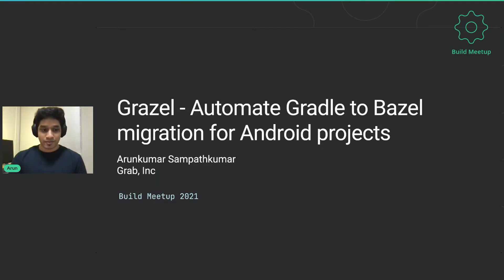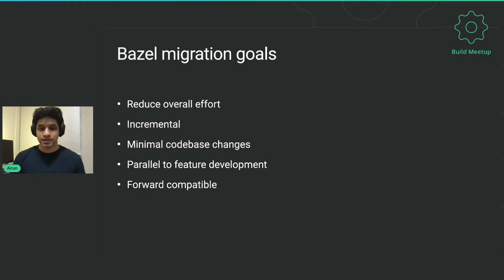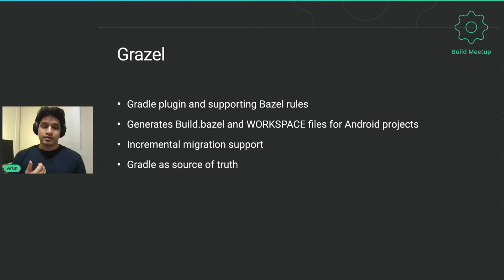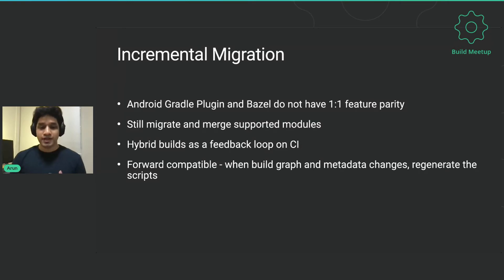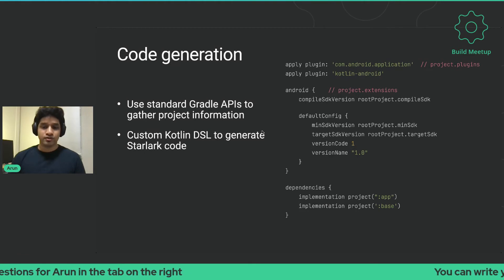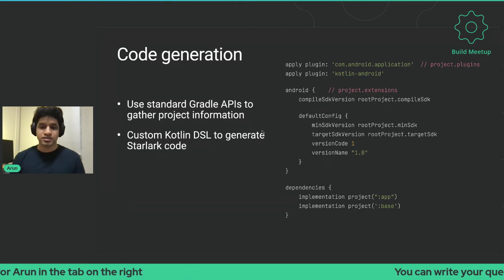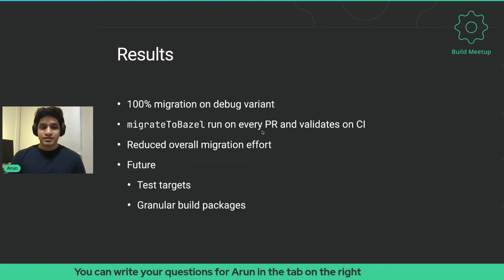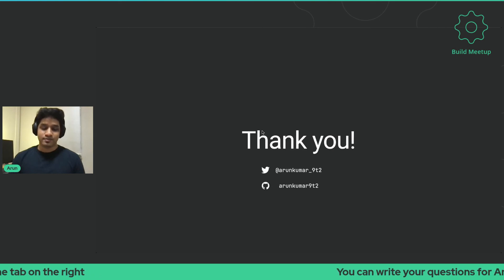Day 2 Talk 2 Arunkumar Sampathkumar Grab’s migration journey from Gradle to Bazel via Automation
Grab’s Android Passenger app is a Super App with hundreds of modules owned by different teams serving millions of users every day. In this talk we discuss how we programmatically migrated the project from Gradle to Bazel with help of Grazel, a Gradle plugin that can generate equivalent Bazel rules for Android projects. We also talk about how programmatic migration reduced the overall migration effort and enabled us to maintain two build system efficiently.